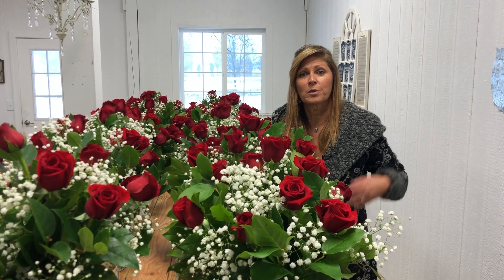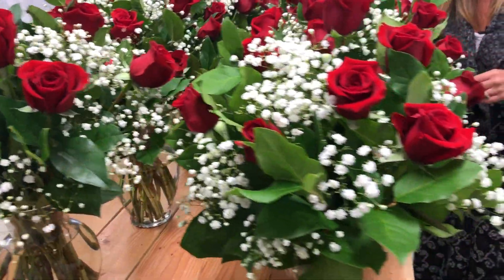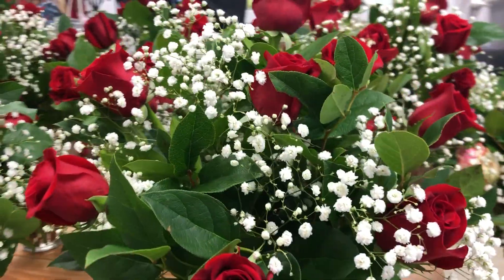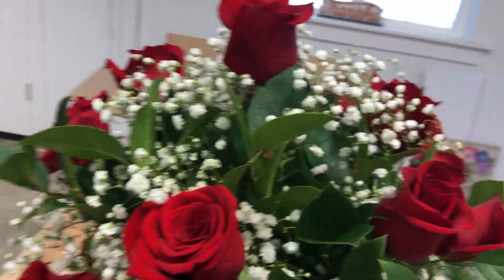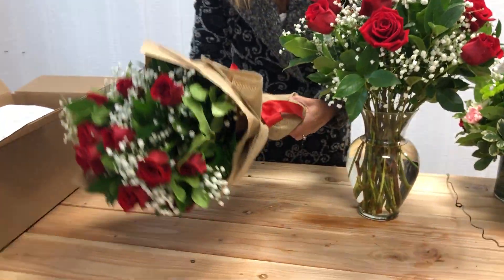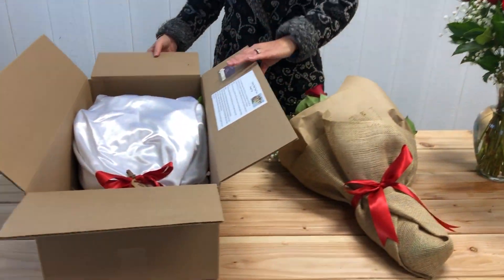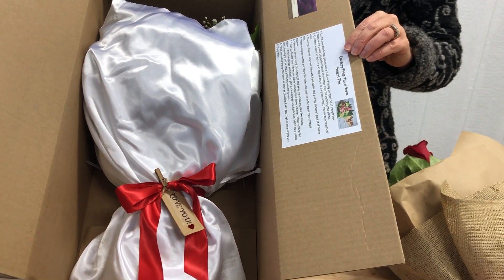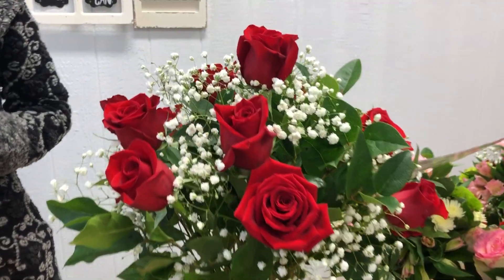Valentines Day Gift IdeasThat Rock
Description -
Hey Flower tribe! I wanted to share some awesome Valentines Day Gift Ideas That Rock with yo this Valentine’s Day. These are great gift ideas for you girlfriend or boyfriend or your Galentine. If we haven’t met yet, it’s nice to meet you. My name is Kelly Lehman and I’m the owner of Cranbury Fields Flower Farm in Cranbury NJ. I love to give fun, free , Flower tips on my Youtube channel ( Kelly Lehman) and my Instagram feed ( Cranbury Fields). Check out some of the Valentines day gift ideas we have for you. There are links below to my website where you can purchase these flower bouquets and valentines day gift sets. We are also giving away one free bouquet of roses on Feb 13 2019. We can ship these flowers to you if you win and live in the continental United States. If you live outside of the U.S. and win , we will deliver the bouquet to one of the nursing homes in our area with your name attached as the giver. Good luck !! Winter will be announced by noon Feb 13 so please check back then in the comments (I will pin the comment to the top on Youtube and also direct message the winner) .

Join our flower tribe for lots of free tips and tricks for your garden.

Join us here too! .

Kellylehman ValentineDaygiftsthatrock Join our flower tribe for lots of free tips and tricks for your garden.